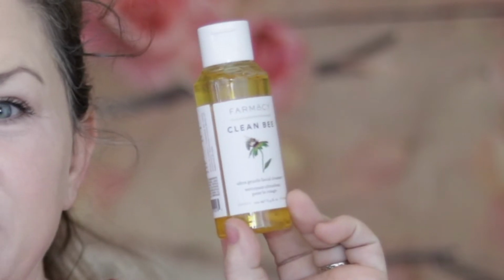Should You Subscribe to Boxycharm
Boxycharm is a monthly subscription box that comes with 5-6 beauty products.  Boxycharm is a fun subscription box and can even be upgraded to a luxe box.

Mascara to Midnight

Beauty, skin care, hair, children.  Join me for my beautiful chaos.

I'm happy to answer any questions or do a video about anything you suggest.

I have a hair accessories business so you can join my facebook page where I will offer lots of hair tips, show off the accessories and offer giveaways and specials

Or if you'd like to send me something (I read every email, letter, and private message I get):